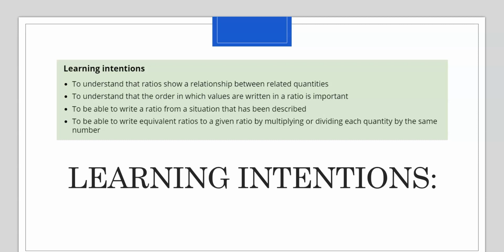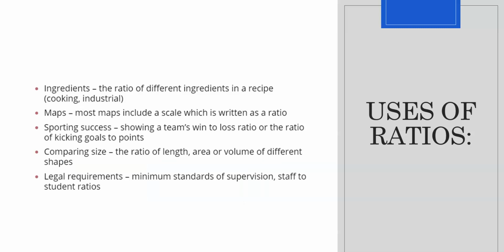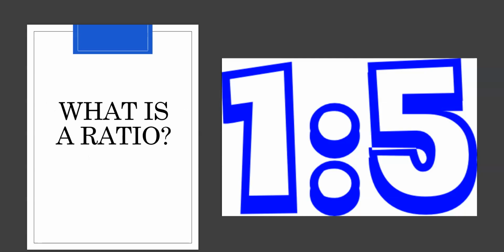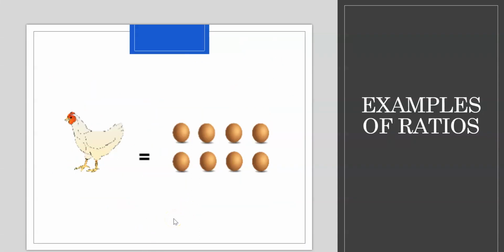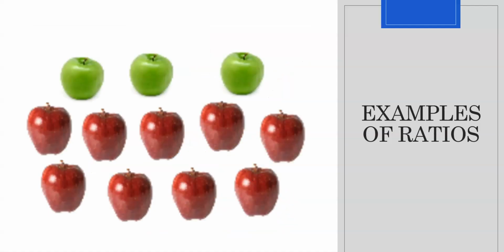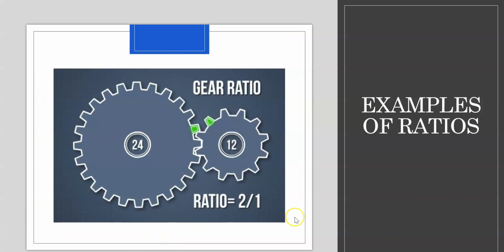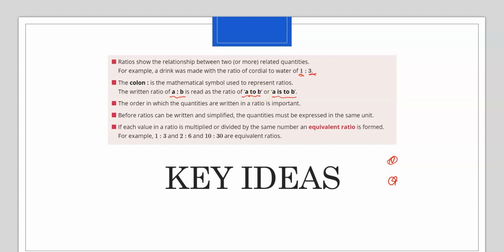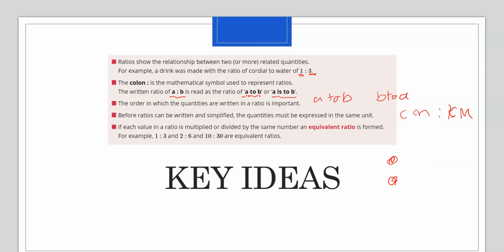Rate and Ratios R 1 Introducing Ratios